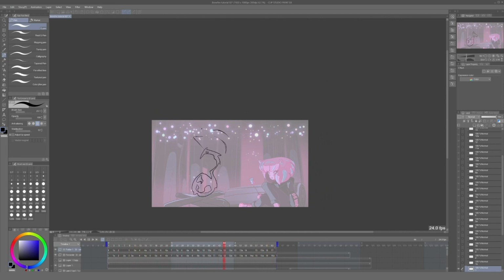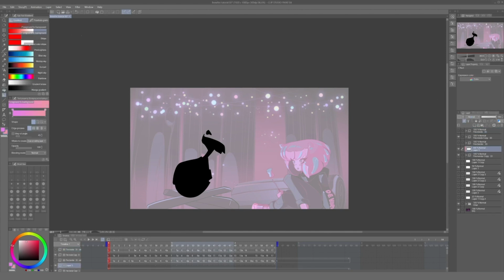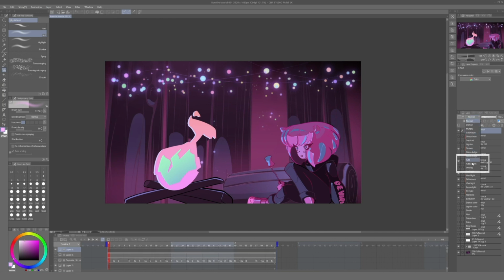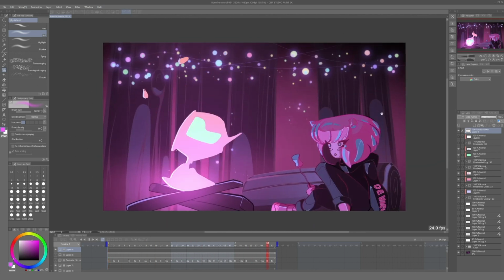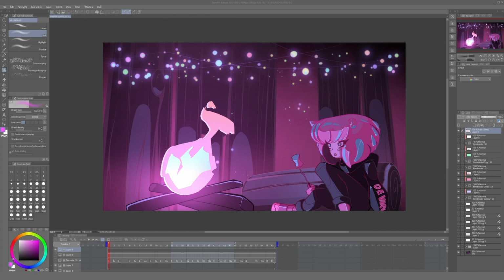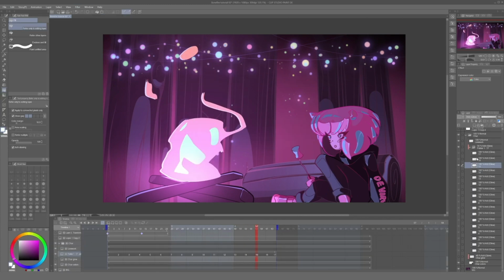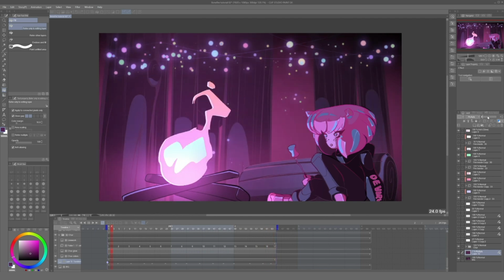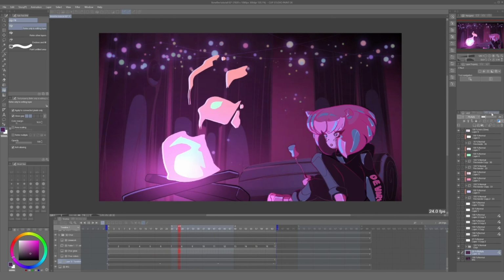Animate your first fire in Clip Studio Paint | Voltabass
In his latest series, animator Volta Bass shows 3 different types effects animation! In the 2nd video, see how he animates a glowing, slow burning campfire!